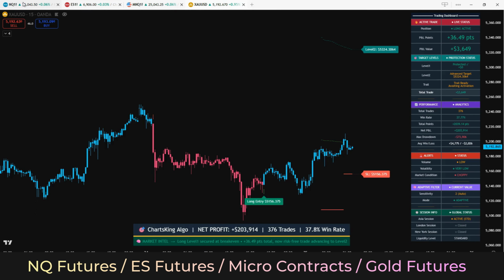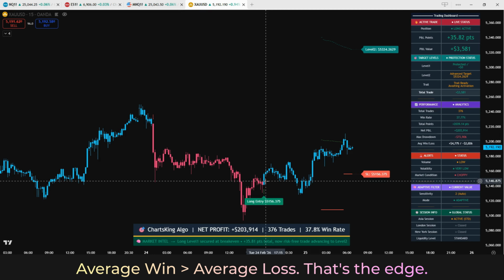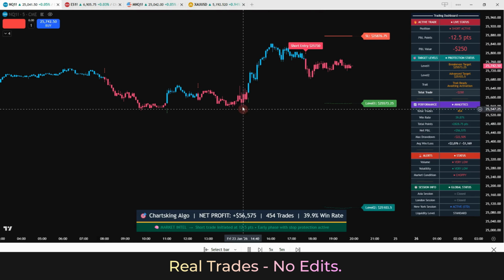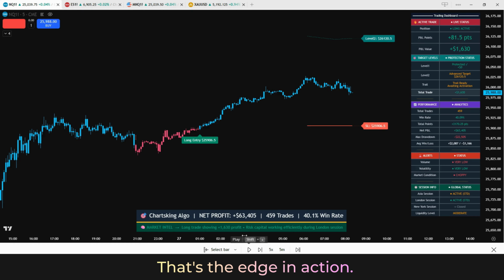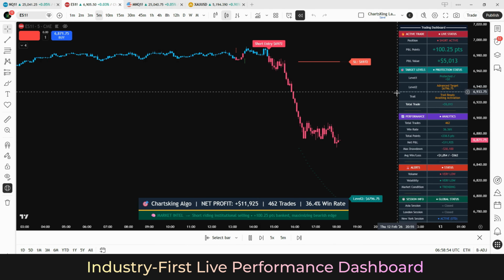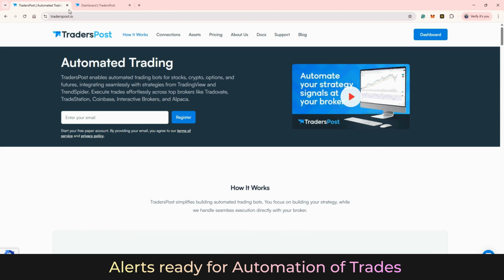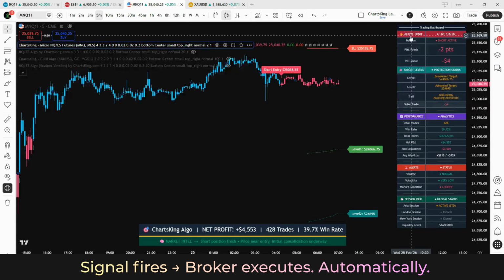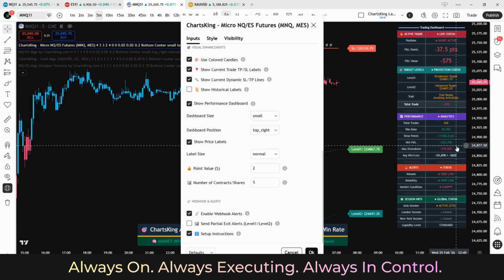ChartsKing Algo — The Truth About Trading Indicators (Real Results, No Hype)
ChartsKing — Algorithmic futures trading signals for NQ, MNQ, ES, MES and Gold
7-day money back guarantee | From $19/month

Most trading indicators hide their results. We don't.

In this video we walk you through ChartsKing Algo — a professional grade trading system built for NQ, ES, Micro Futures and Gold.

We show you real backtest results, explain exactly why a 40% win rate beats a fake 80%, and introduce what we believe is an industry first live performance dashboard built directly into TradingView.

No cuts. No edits. Just the algo doing its thing.
🔹 TradingView Indicator — works on all futures markets
🔹 Webhook automation compatible via TradersPost